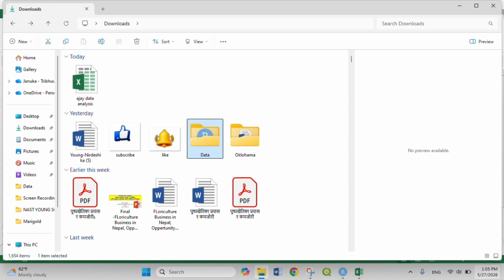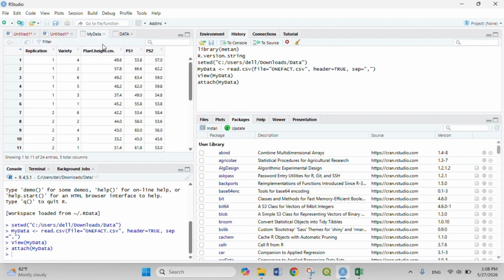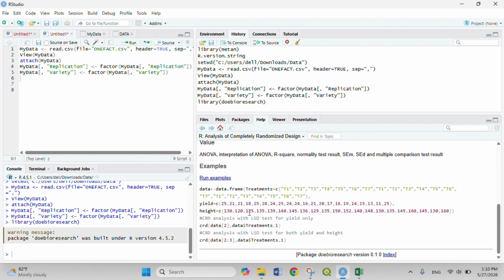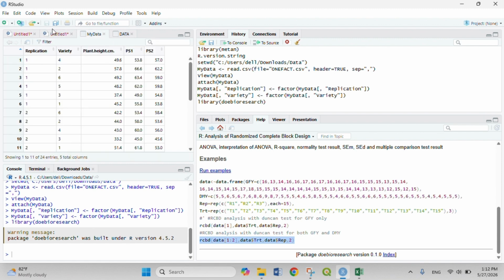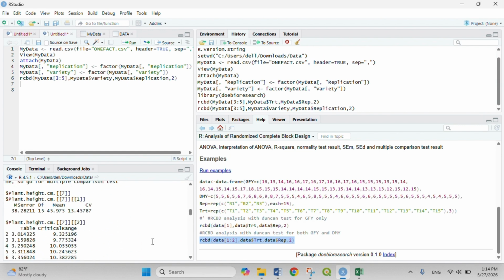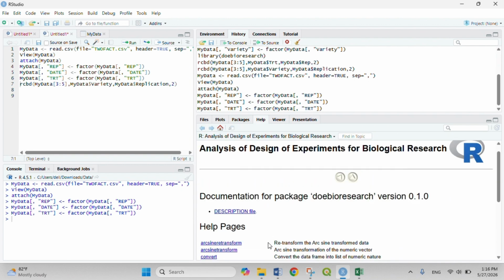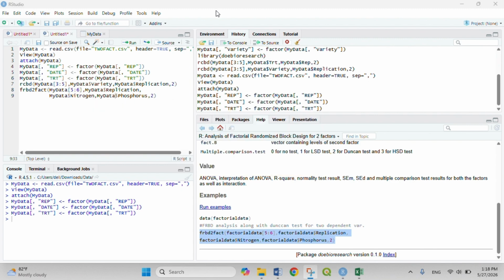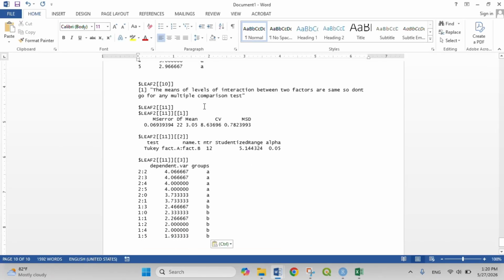Data analysis of CRD/RCBD experiment (One and two factorial) through the package doebioresearch in R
You can find the process of doing data analysis for one factorial and two factorial experiment separately here. This is mainly applicable for CRD and RCBD design.